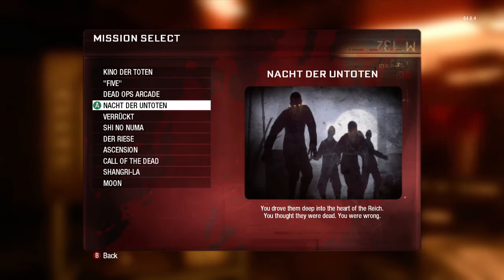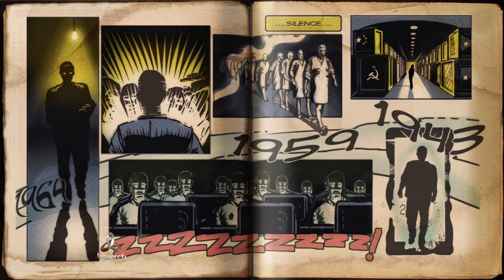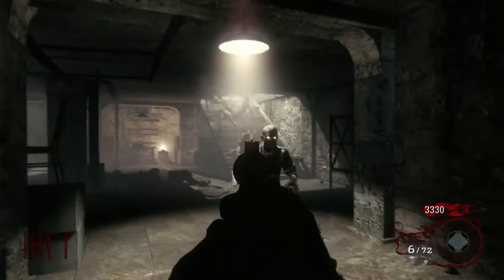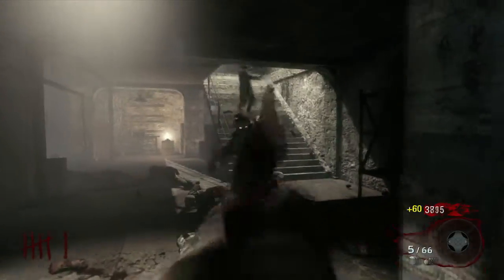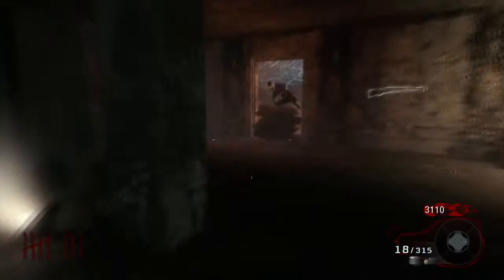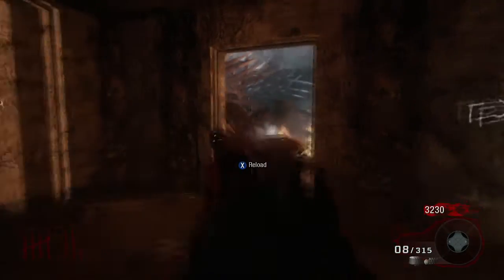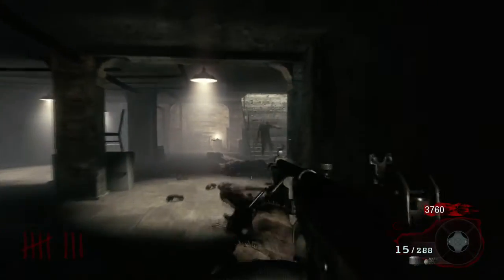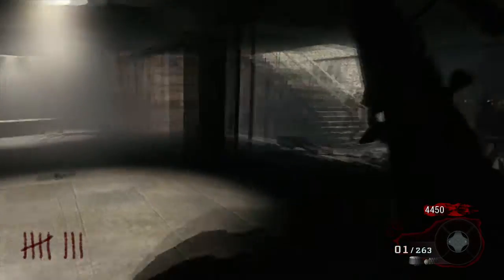Call of Duty Zombies - History of Nacht Der Untoten (The full Zombie Project)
My in depth explanation of the history of Nacht Der Untoten!